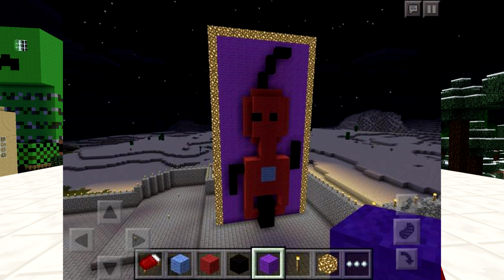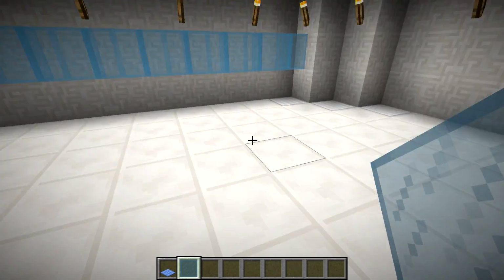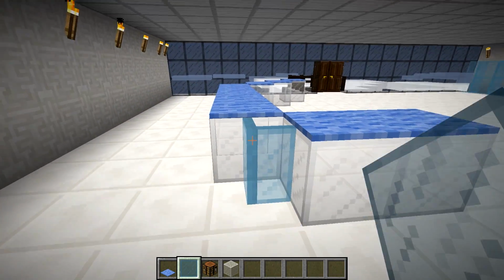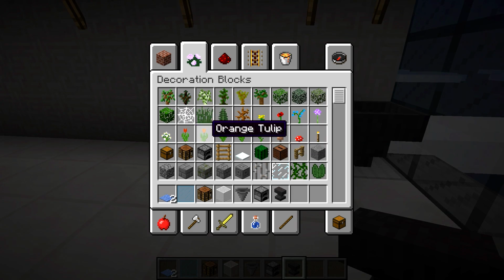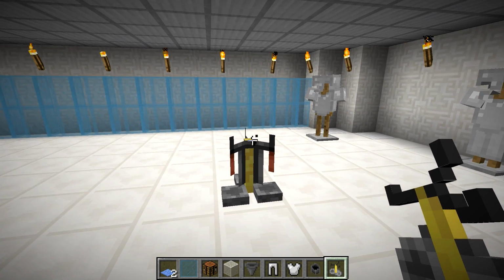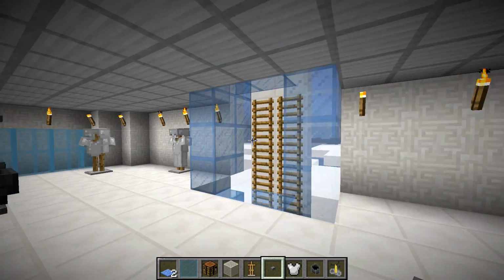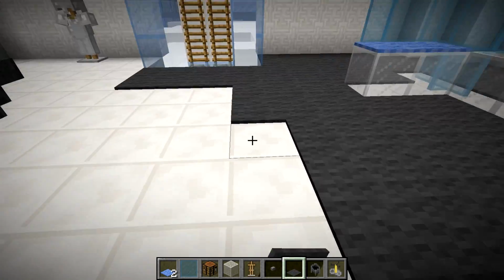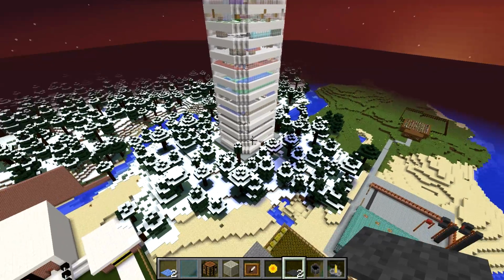BLITZVILLAGE - Minecraft - Episode 18: Avengers Tower is Done! (S2)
It is time to build a village/town/ a city like no other.
 Thank you for liking the video and on top of that leave your opinions and suggestions in the comments section below it is always appreciated.
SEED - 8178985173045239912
===Awesome Sauce===

SONG USED - INTRO
Title: Feint - Phosphor (feat. Miyoki)